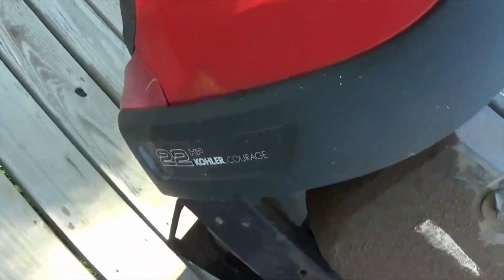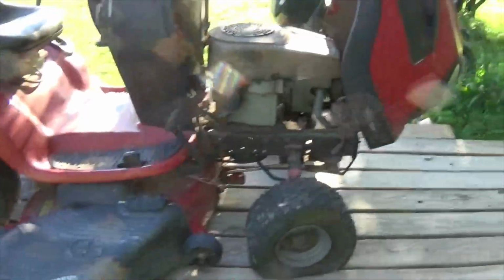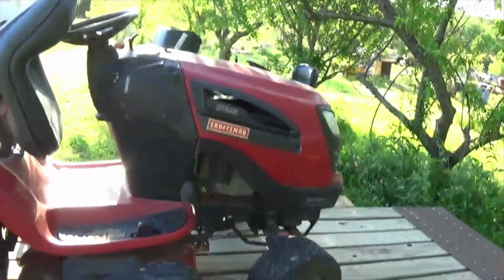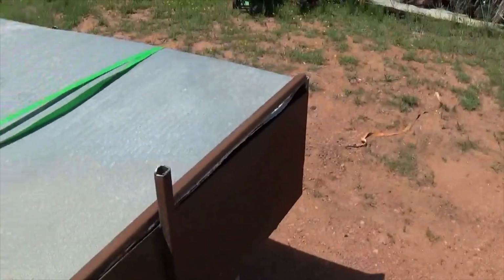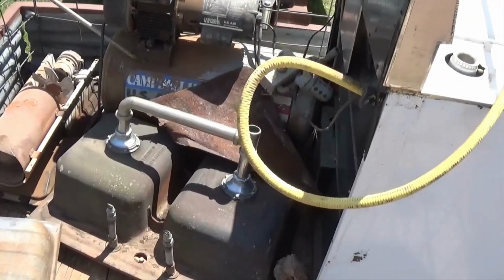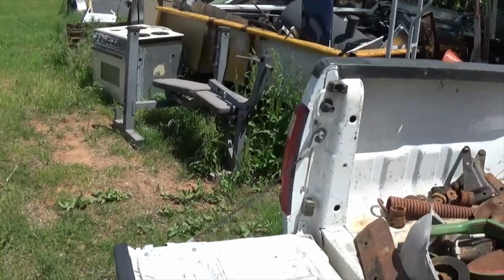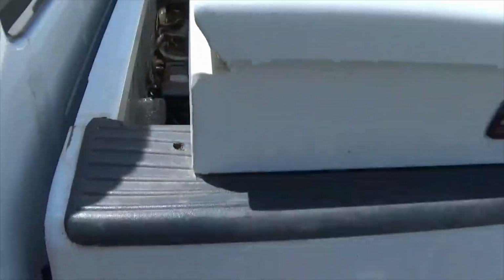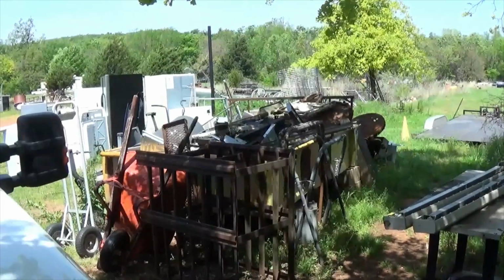Three Loads of Scrap Metal that I picked up this Week